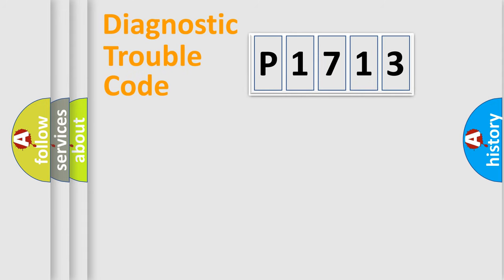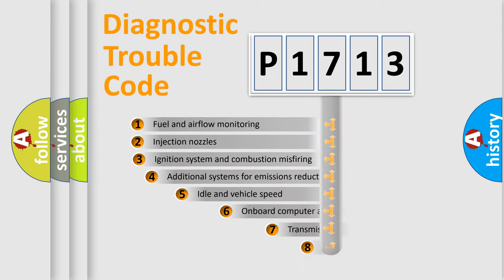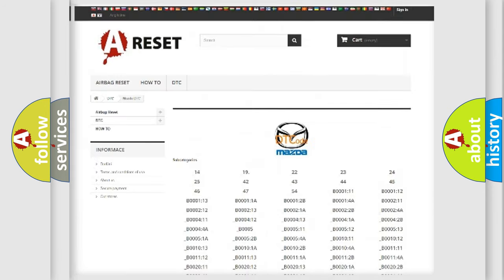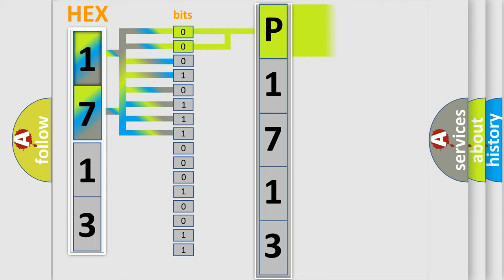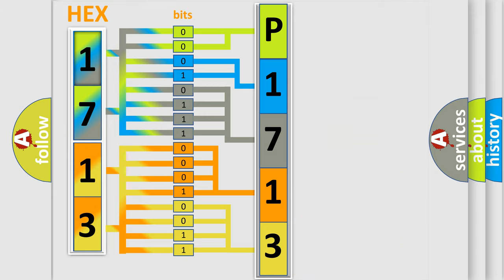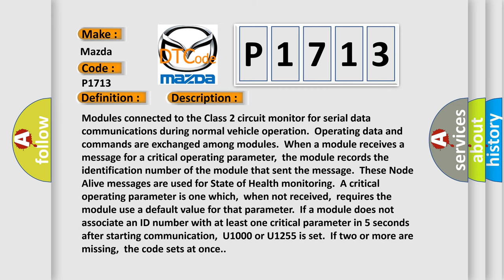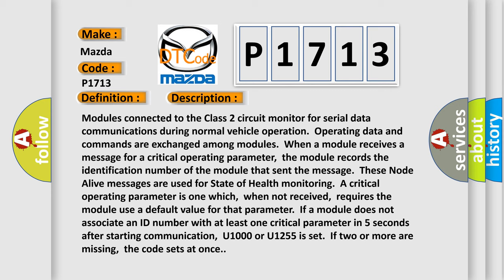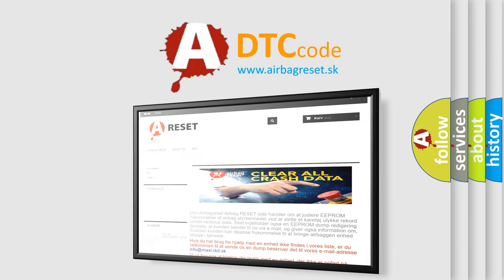DTC Mazda P1713 Short Explanation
Contents:
0:21 Basic DTC analysis according to OBD2 protocol standard.
1:48 Insight into programming
2:58 A diagnostically understandable description of the Diagnostic Trouble Code
3:05 Basic error definition

Make:
Mazda
Code:
P1713
Definition:
Class 2 Communications Malfunction
Description: